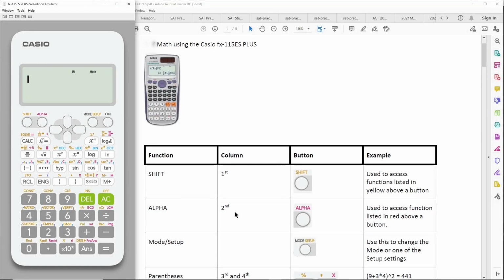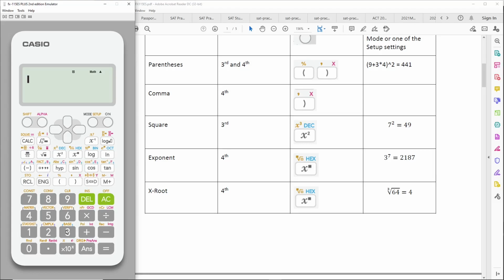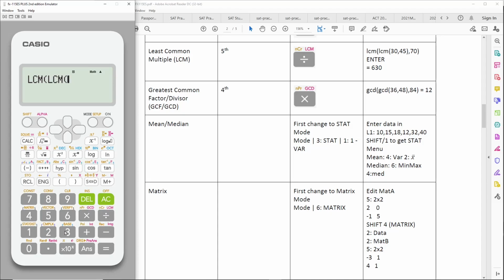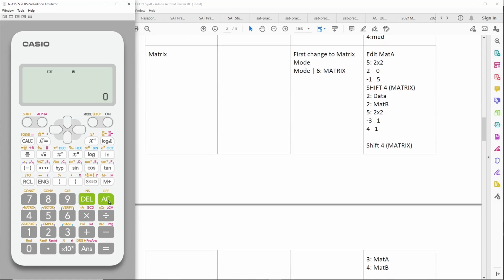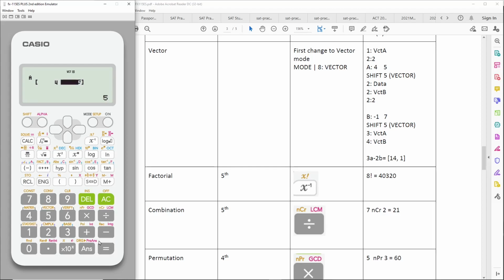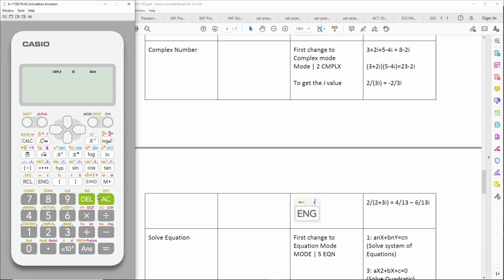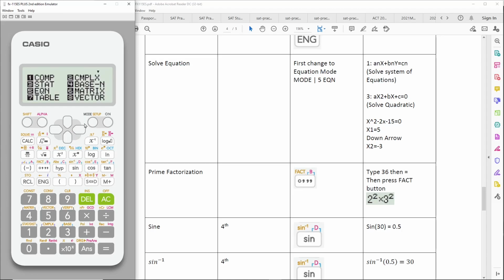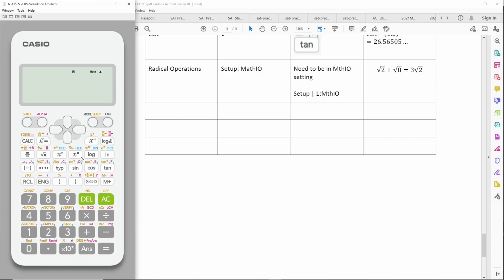Calculators of the ACT® test | Casio FX-115ES Plus 2nd Edition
This video shows you how to use the Casio FX-115ES for the ACT® exam. Learn the features of this calculator that will benefit you. It has some advanced features that the TI-84 does not have. Watch the video to find out what those are and if you should buy this calculator.

With finding the mean, I forgot to press enter with the 40. The real mean should be 21.167.
At about 10:23 I put the wrong numbers into matrix B.